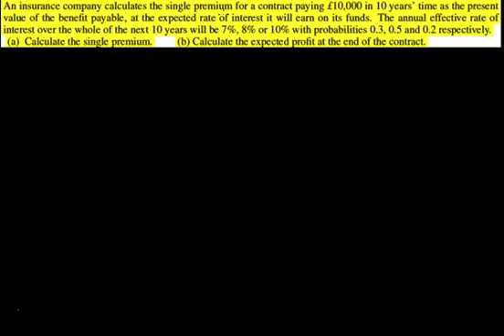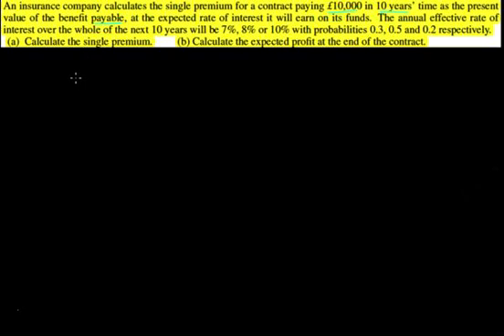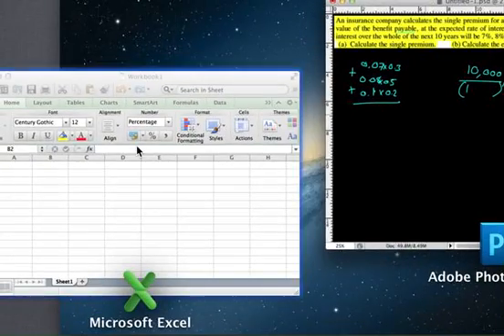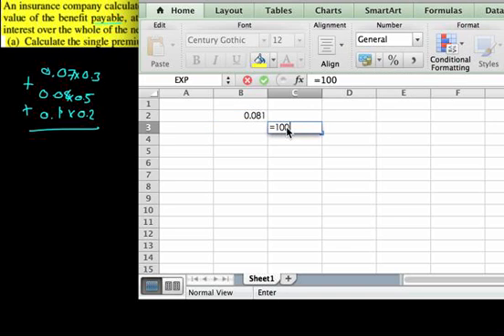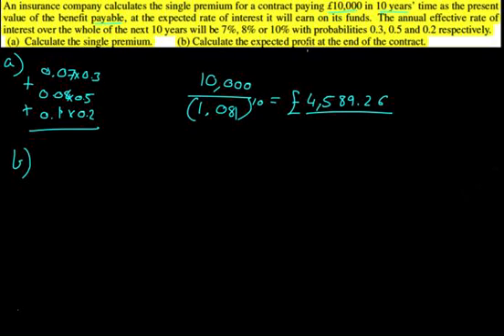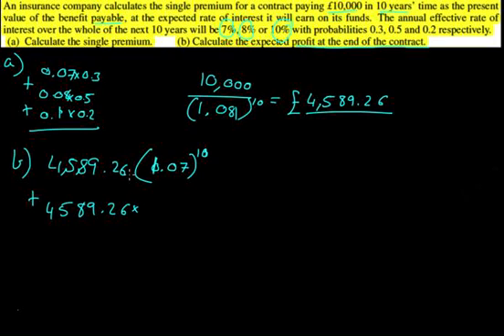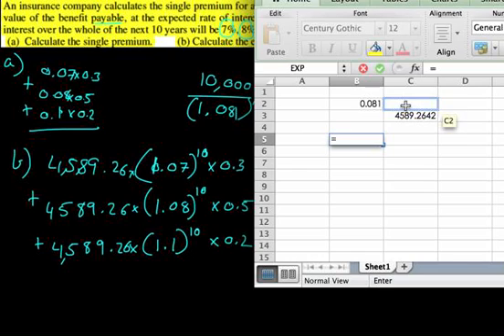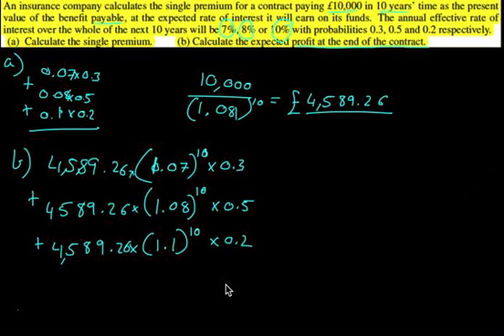CT1 Actuarial - 4 Mark Exam Question